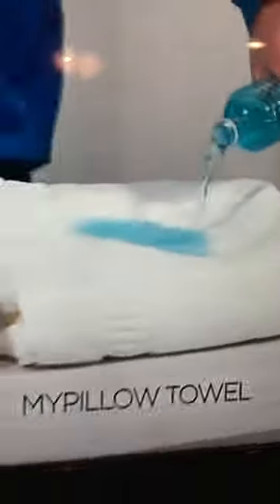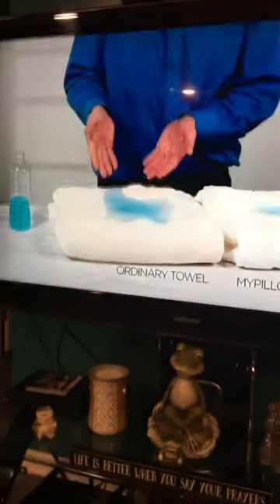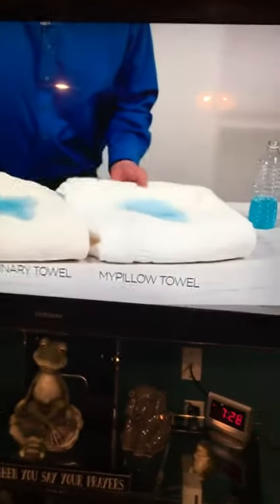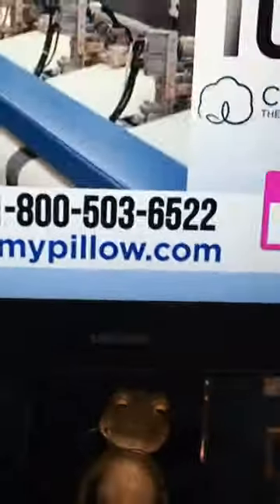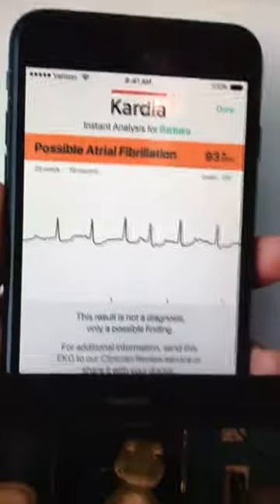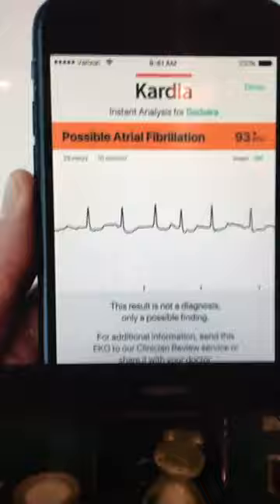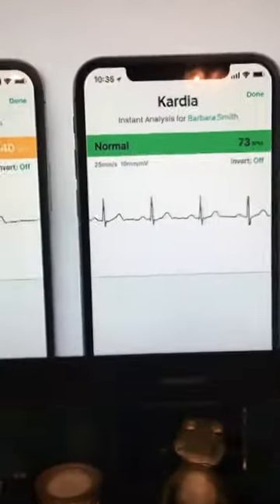My pillow towel thing